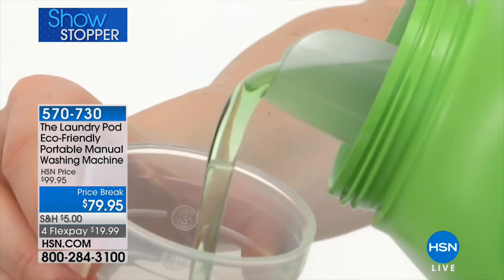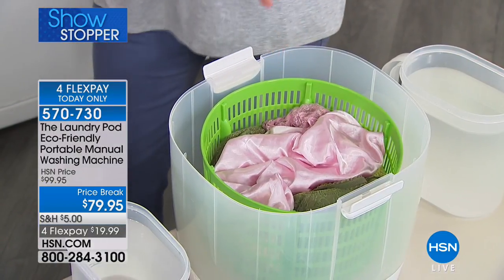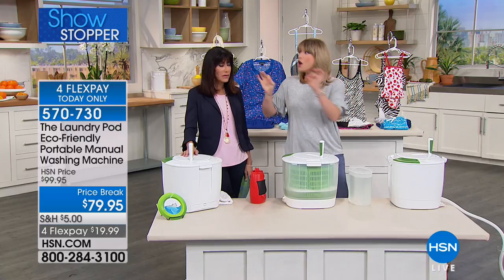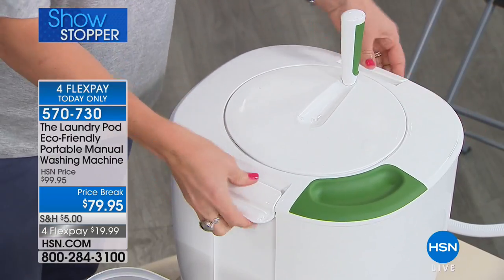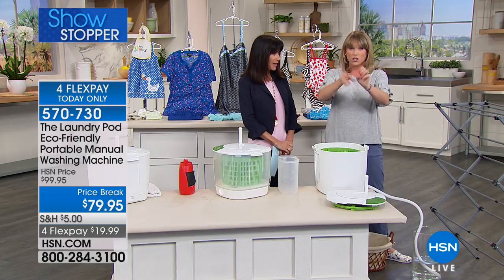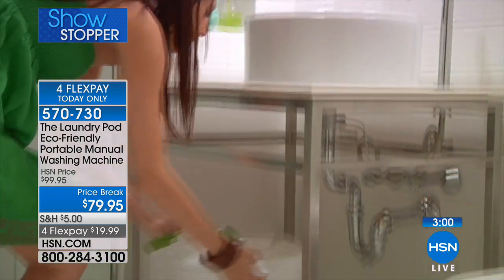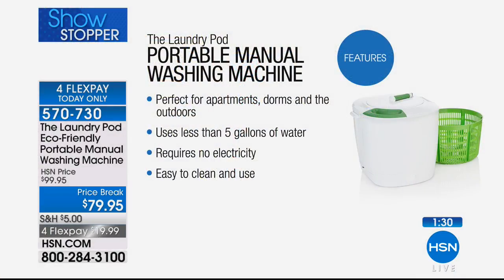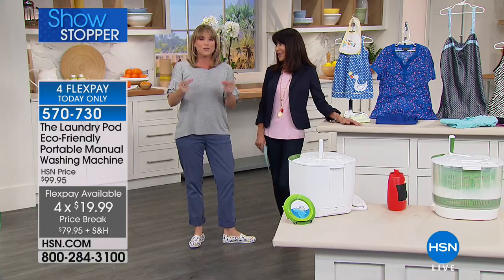The Laundry Pod EcoFriendly Portable Washing Machine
The Laundry Pod EcoFriendly Portable Manual Washing Machine
Put a whole new spin on clean with The Laundry Pod. This portable washer is designed to handle smaller loads of laundry with a minimal...